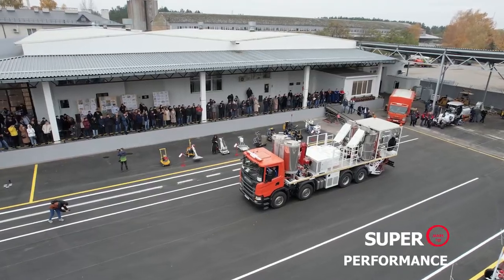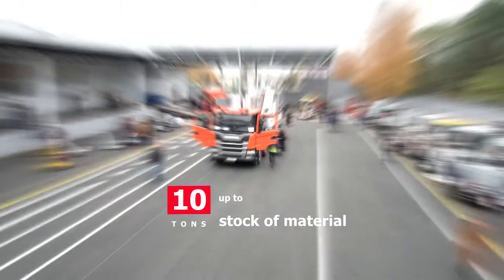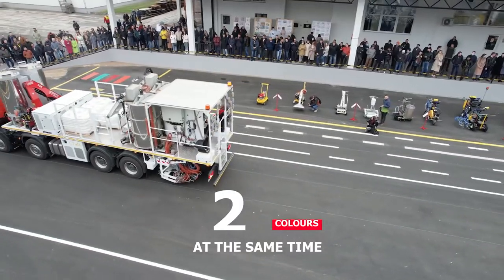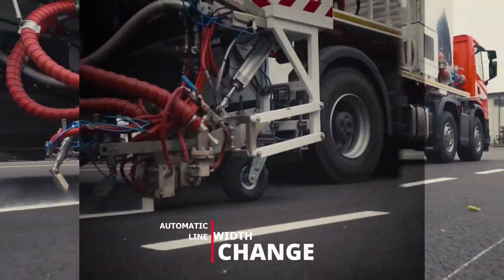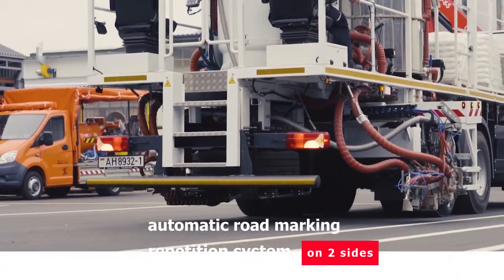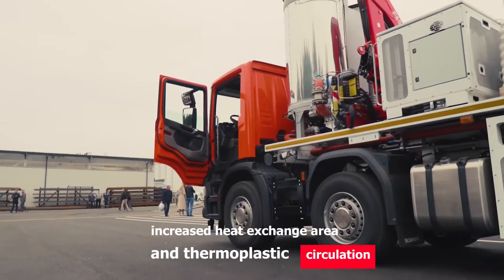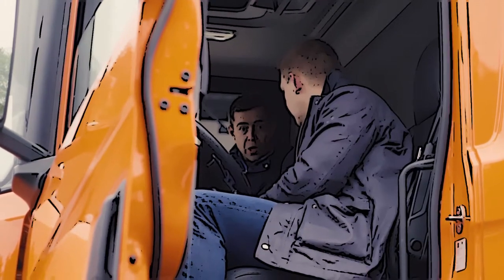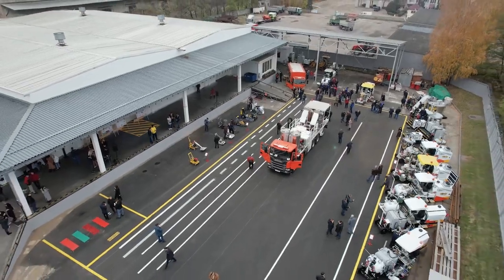STiM Mark 10Т - road marking machine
STiM Mark 10Т resulted from innovative development of the past years of “STiM” group of companies.
The machine allows applying both thick-layer and thin-layer thermoplastic markings on asphalt and cement-concrete road surfaces. painstaking work of the employees of “STiM” group of companies resulted in mastering the technology of continuous heating and application of thermoplastic. This is ensured by operation of the innovative boilers with an increased heat exchange area and TP circulation.
In the STiM Mark 10T, the marking units (carriages) control technology (electronic steering) was introduced both from the driver’s cab and from the operator’s seat on the body. 3 cameras and laser telescopic sight allow accurately and efficiently controlling the machine and marking. The marking unit itself has undergone a change - now it is a universal unit that allows applying TP in a thick layer by means of an extruder and in a thin layer using spray technology. Reverse circulation of thermoplastic through the marking unit prevents stagnation of material.
The monitoring system provides control of the quality of information collection of the marking technological process, material consumption, etc. As an option, it is possible to install automatic road marking repetition system on 2 sides. Introduced M15 remote control is distinguished by its ergonomics and functionality.
Advantages of STiM Mark 10Т.
Continuity of the heating and application process.
Safety – the marking process is controlled from the cab.
High performance – up to 8 tons per hour by 2 boilers. By reducing the operating time for preparation and overflow of TP, application of 4 tons per hour by one boiler was achieved.
2 colours of thermoplastic are applied simultaneously. Two full-fledged independent circuits :left and right with their own boilers, pumps, lines, marking units, etc.
10 tons material stock. 8 tons on the body site, 2 tons – in boilers.
2 marking units – on the left and on the right
Marking speed – up to 12 km/h.